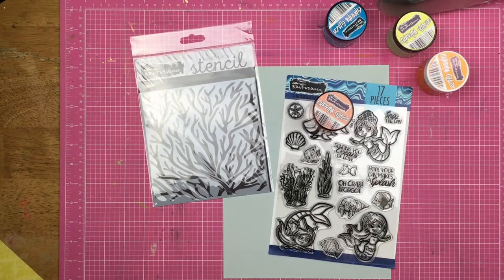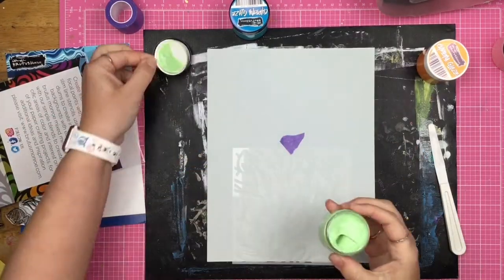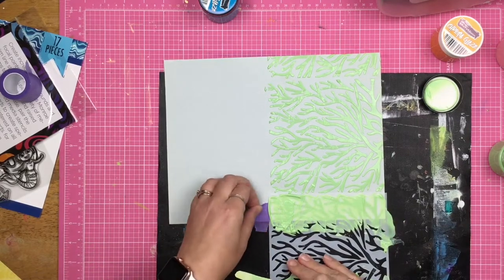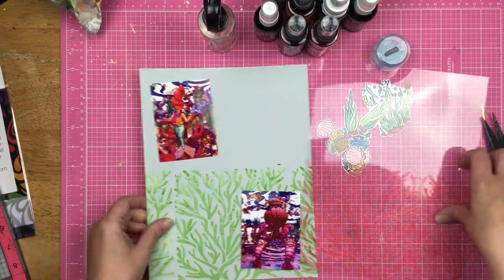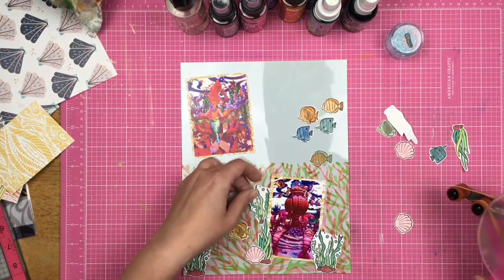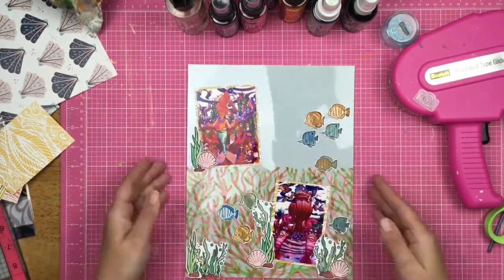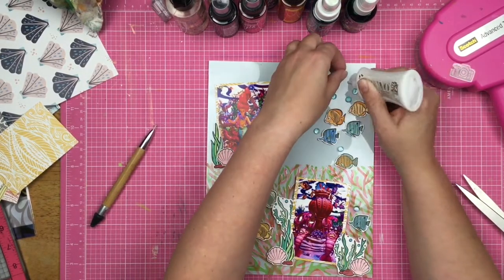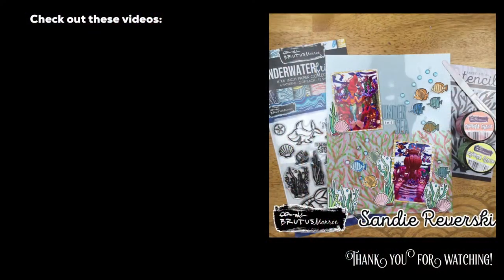Scrapbook Process: Under the Sea // Chroma Glaze Coral Reef on Acetate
-Sandie❤️